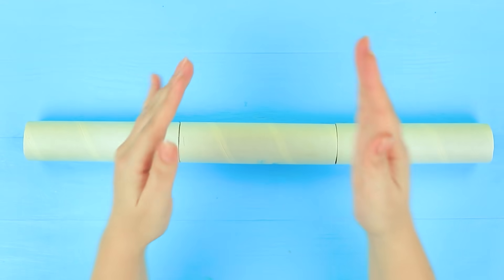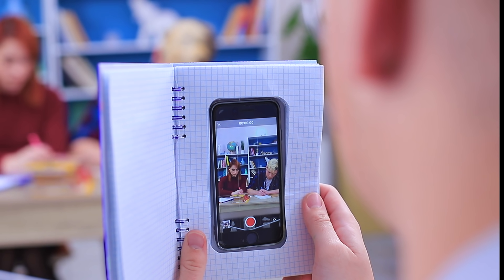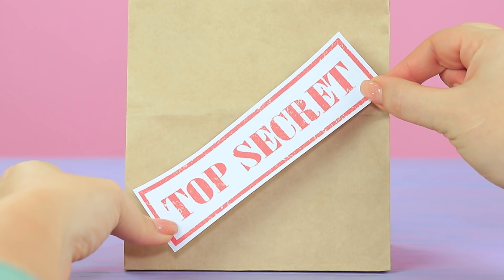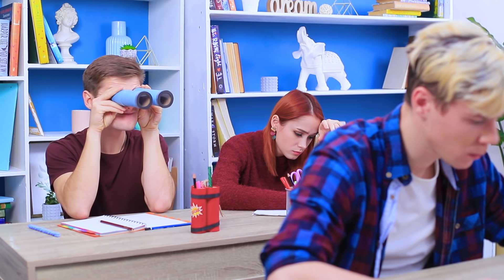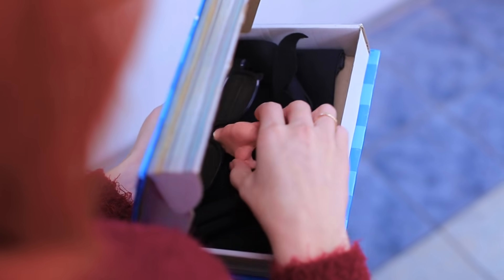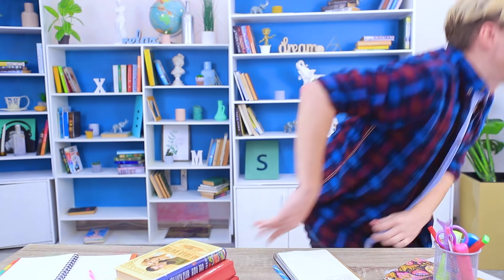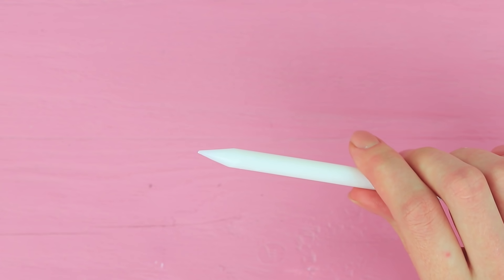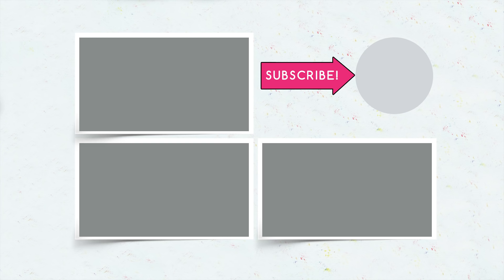10 Spy Pranks and Life Hacks at School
In the new video we'll make stationery and school supplies in the style of spies. Intrigued? Then join and become the main detective in your school!

Supplies and tools:
• Empty paper towel and toilet paper rolls
• Clear plastic
• Foam paper
• Thick cardboard
• Acrylic paint
• Twine
• Sticker
• Light clay
• Glasses
• Felt
• Double sided tape
• Thick stretchy fabric
• Hot glue gun
• Cardboard box
• Decorative paper
• Spy kit label
• Marker
• Utility knife
• Pocket laser
• Crepe paper
• Glue stick
• Toy gun
• Parchment paper
• Vaseline
• Straw
• Candle
• Grater
• Pencil sharpener
• Notebook
• Phone case
• White-out bottle
• Clear tape
• Bag
• Printed fingerprint blank
• Watercolor brush
• Glow in the dark bracelets
• Ring binder
• Chrome spray paint
• Velcro
• Plastic briefcase handle
• Foam rubber

Question of the Day: did you like our spy school supplies?